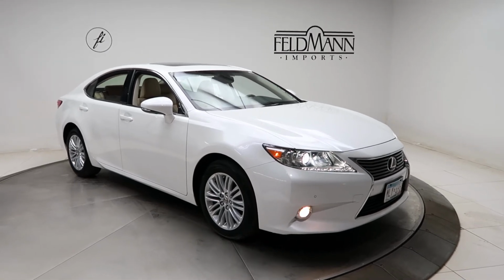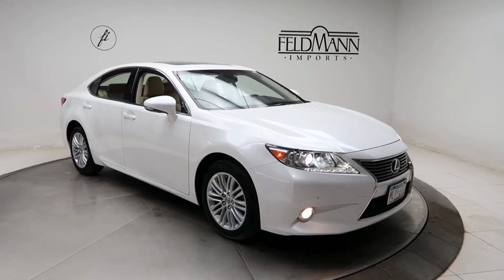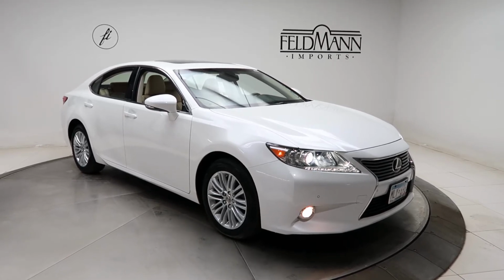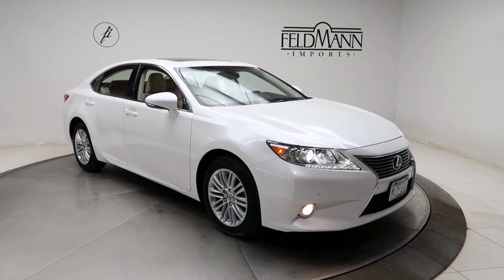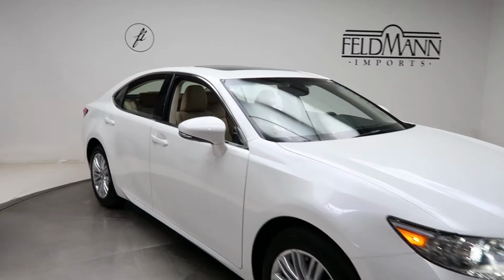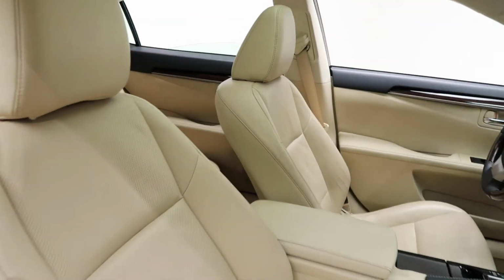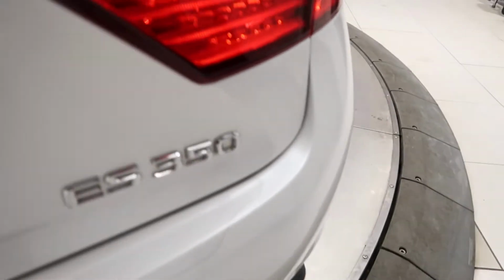2013 Lexus ES 350 - For Sale P13884A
Take a look at the 2013 Lexus ES 350 now available at Feldmann Imports. For more information including pricing and availability, please visit us